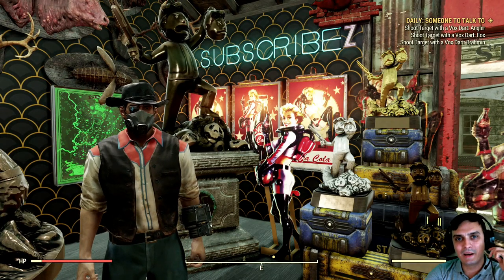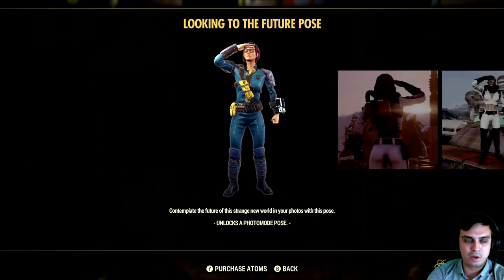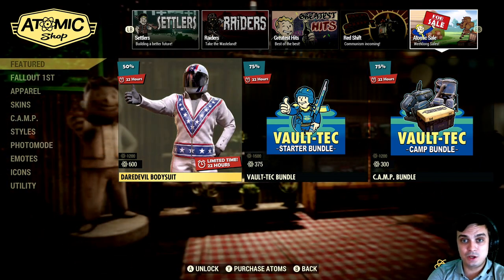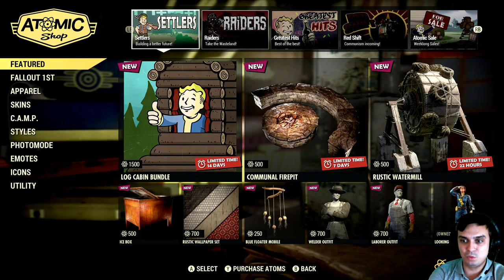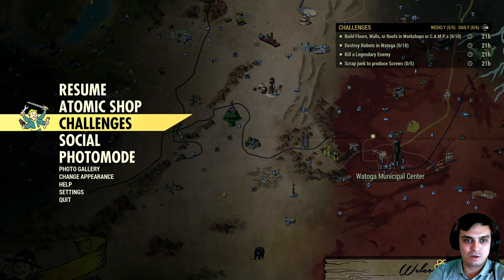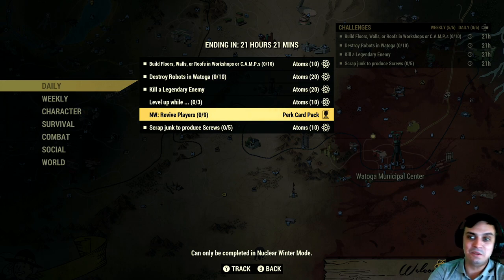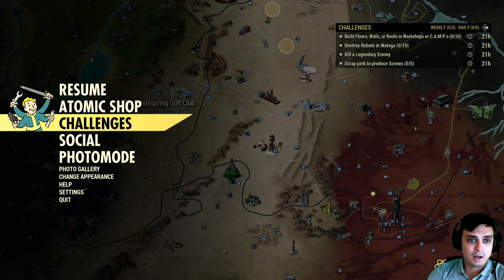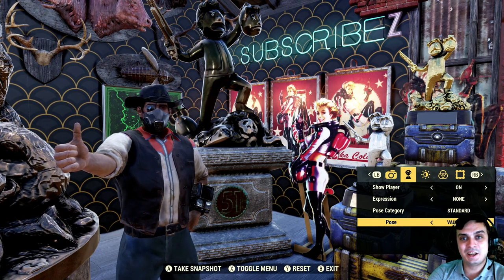Fallout 76 Atomic Shop Offers a Free Looking to the Future Photomode Pose & COOL Dailies!